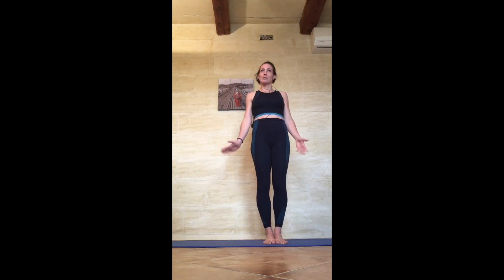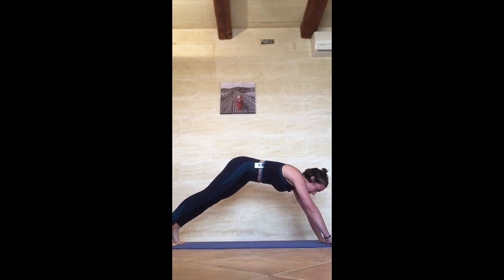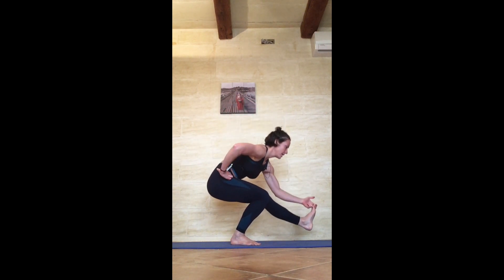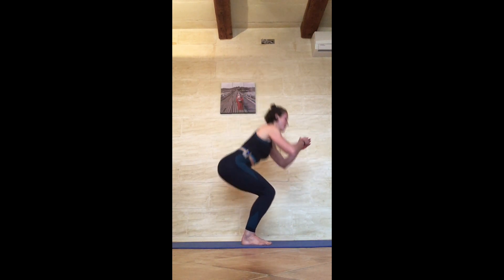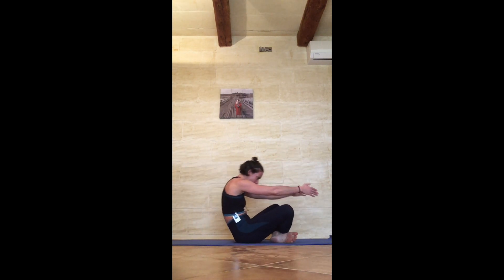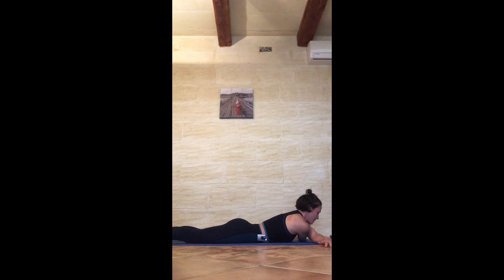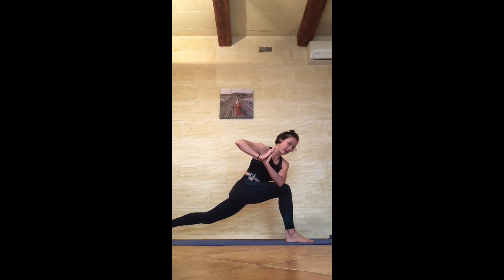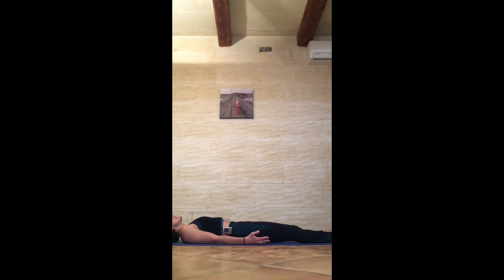Caliyoga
If you like what your watching and would like to make a contribution to its development and receive more of what you like do not hesitate to DM me with requests at or via my instagram @createshift.ninja